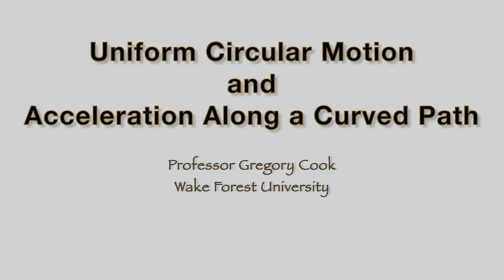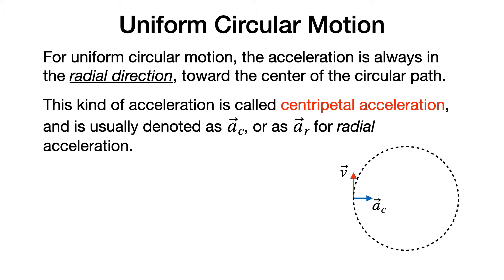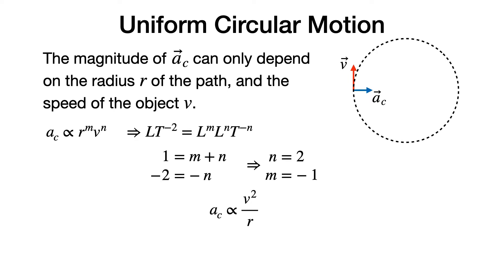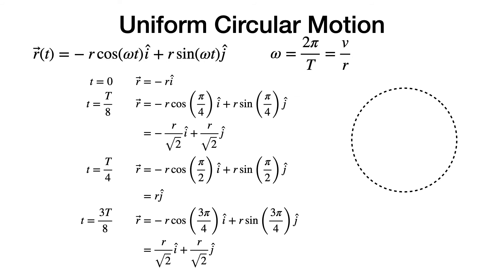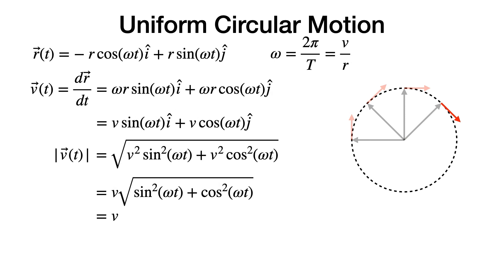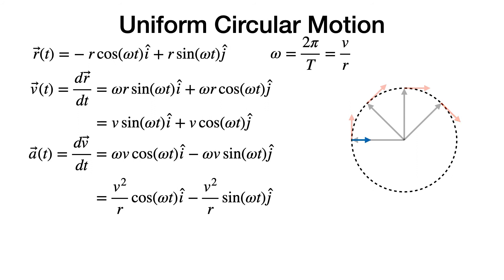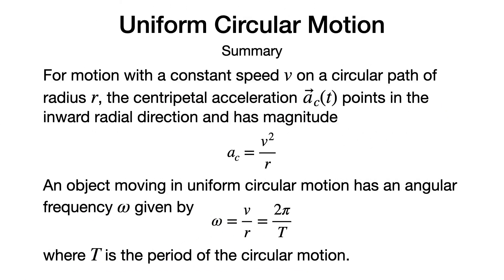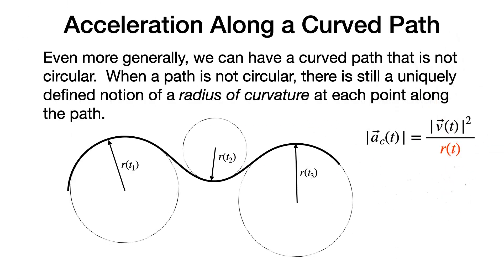Uniform Circular Motion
PHY 113 Module Video 10